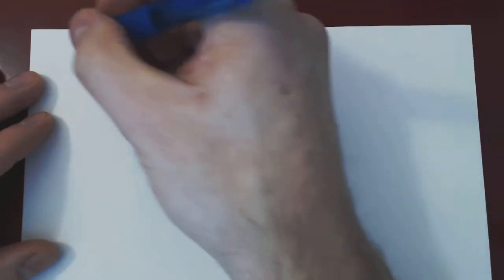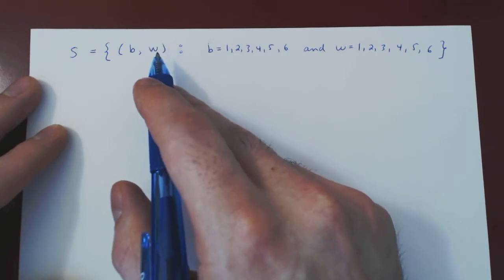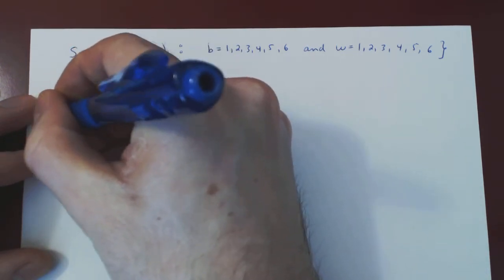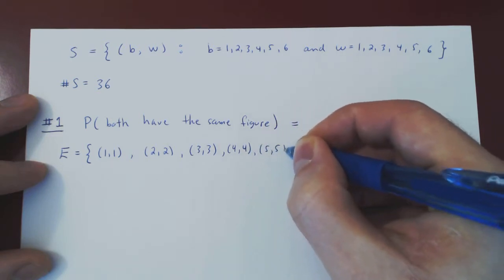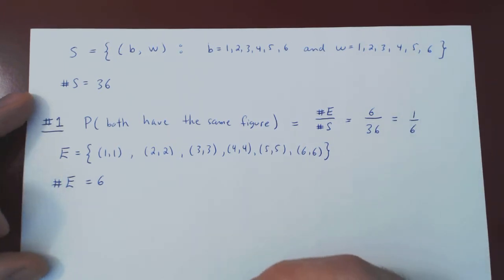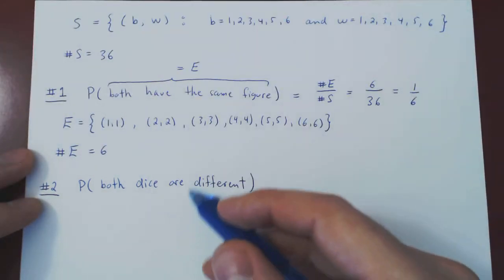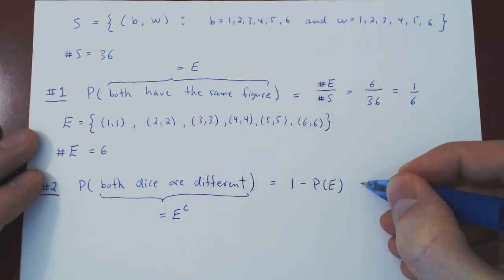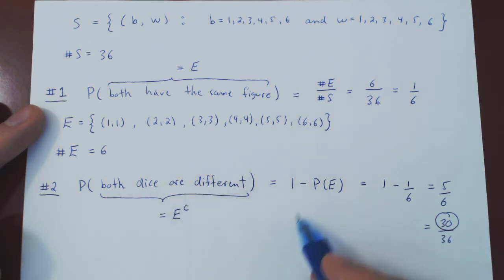Equiprobability Theorem - Part 2